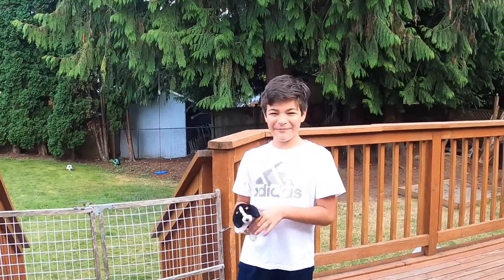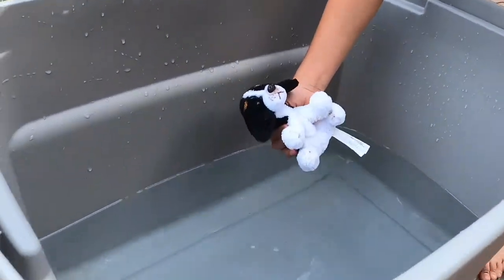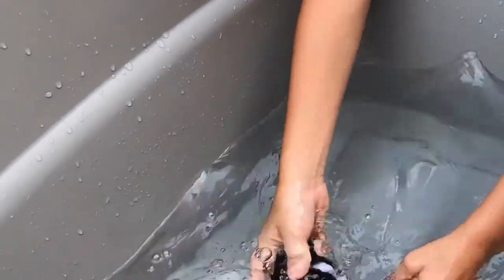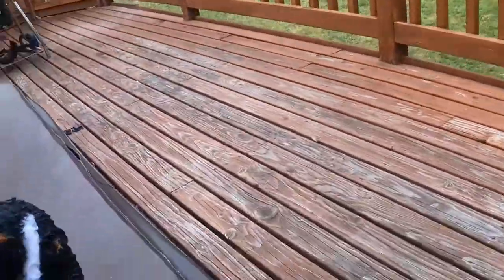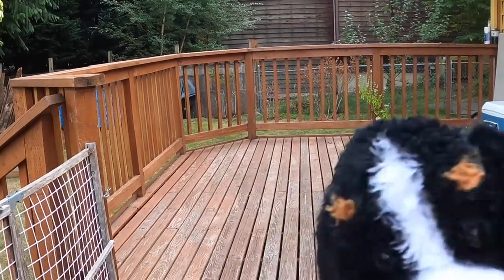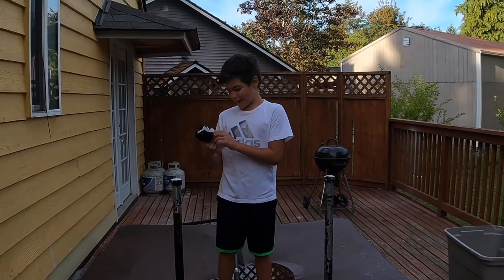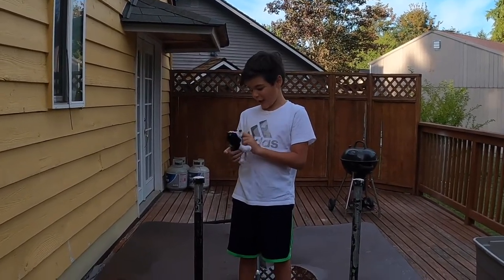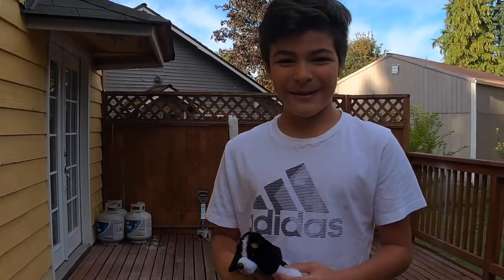WHAT HAPPENS WHEN YOU PUT A STUFFED ANIMAL IN WATER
Jonathan experiences with a stuffed animal going under water.